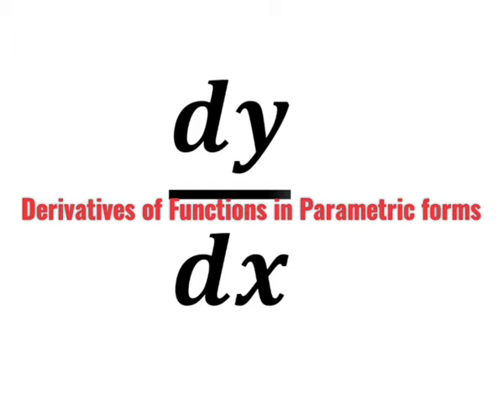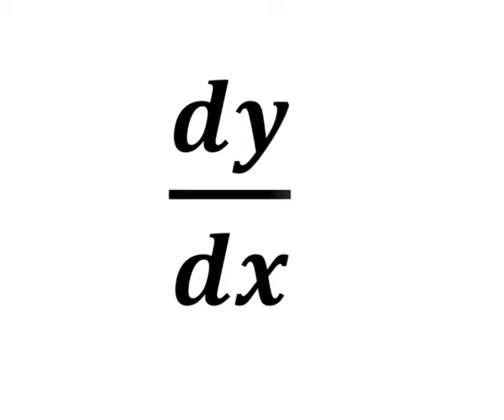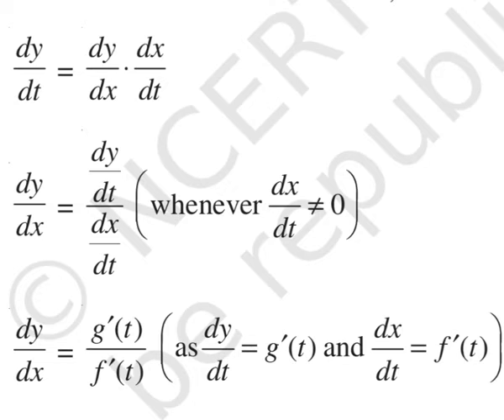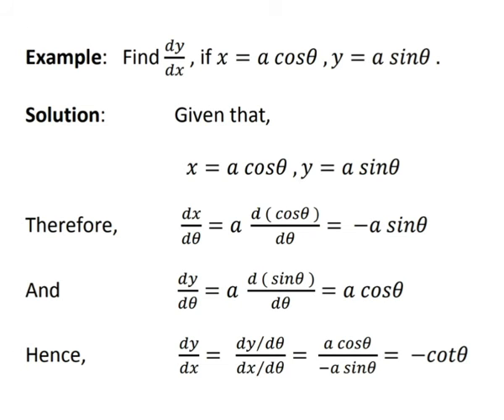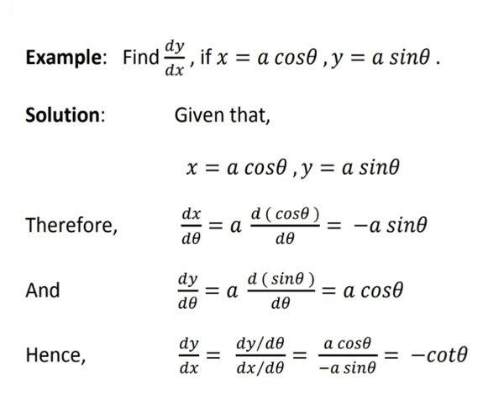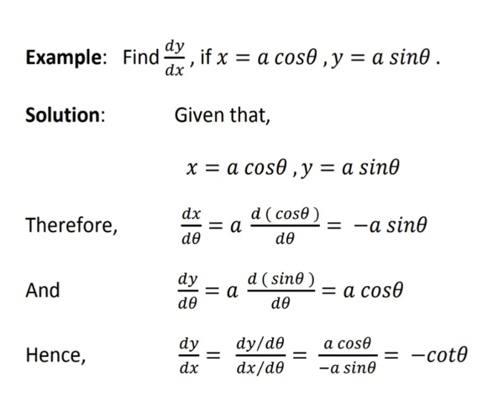Derivatives of functions in Parametric Forms